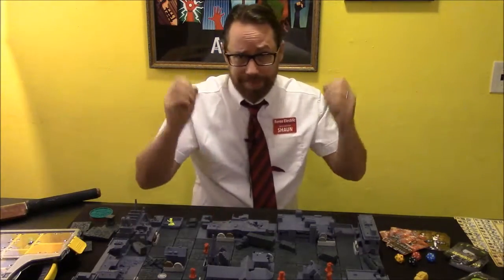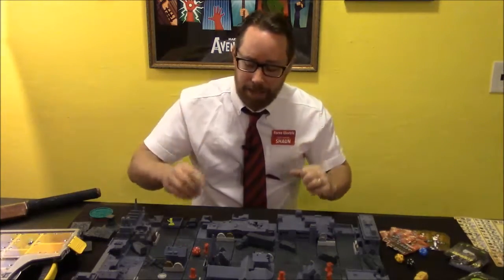Spaghetti & Meeples looks at NecroVirus